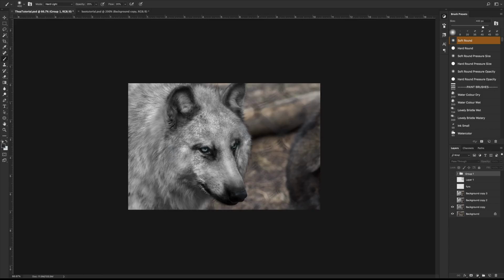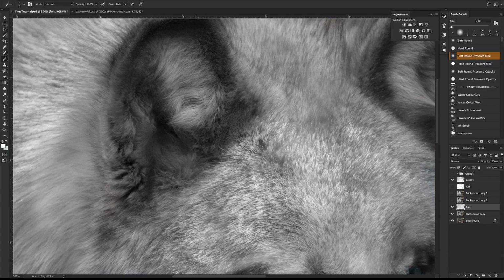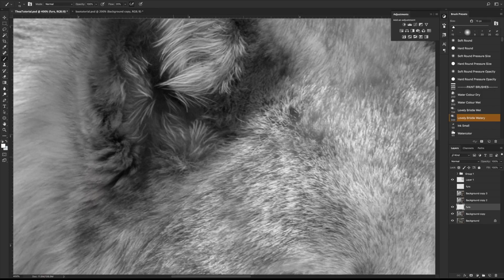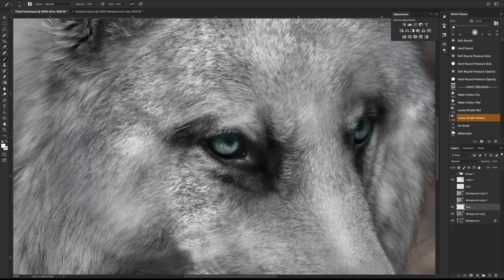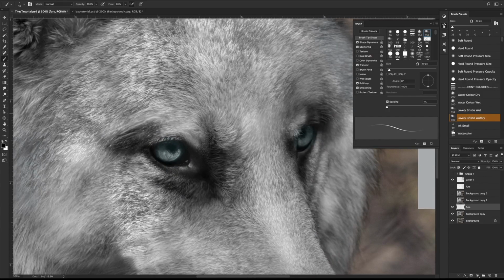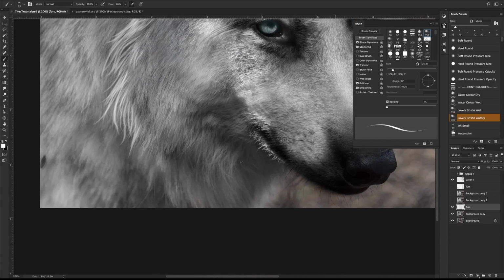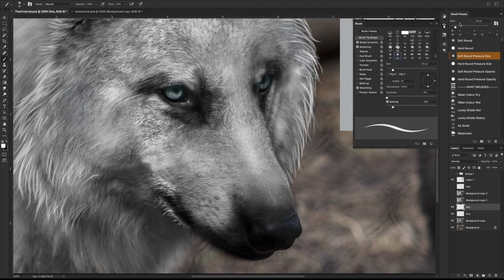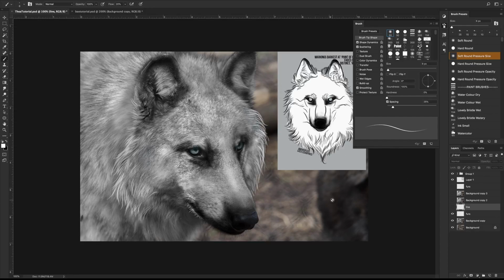Wolf Recolor Tutorial - Part Two (fur details)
Basic tutorial on how to recolor a photo to a specific character design! Covers the basics of detailing the fur to make unnatural colors look more natural :)

View amazing photos and find great stock!